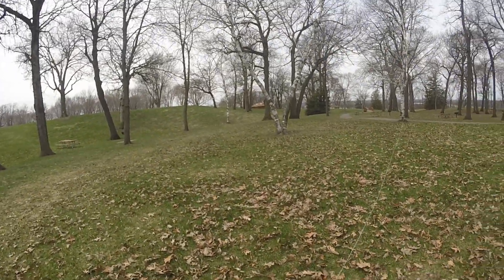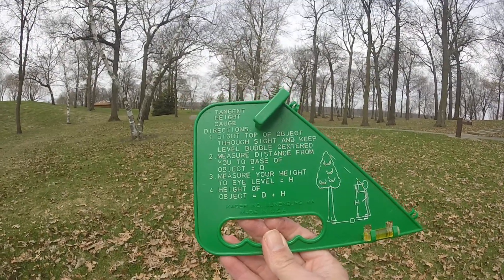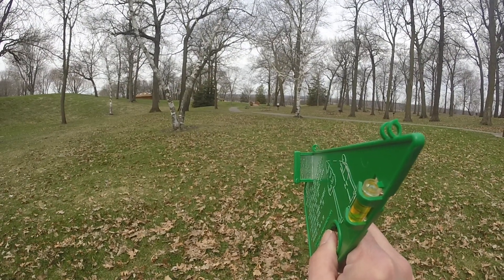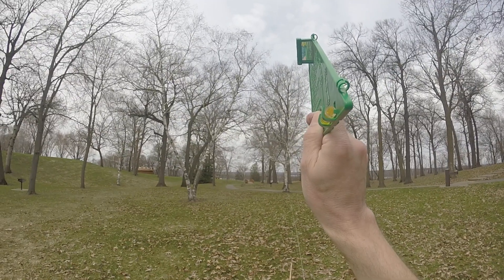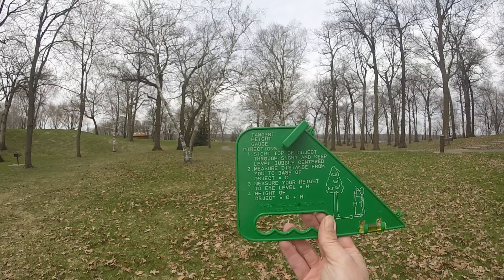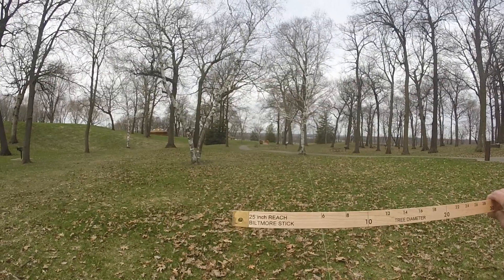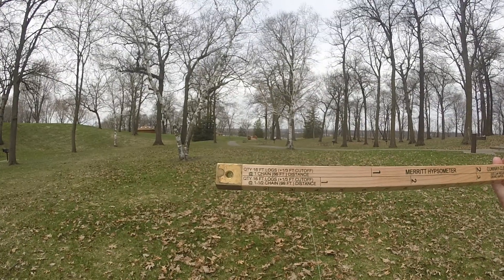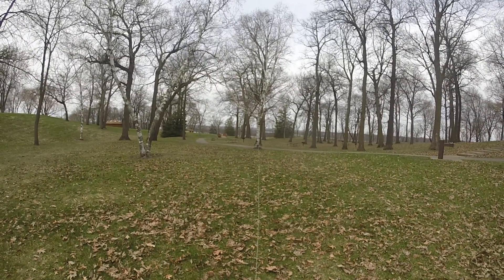Tree height (1)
Determining tree height through two means: tangent height gauge and Biltmore stick